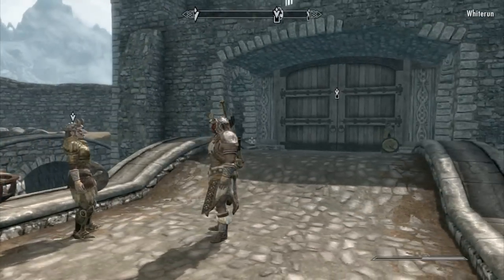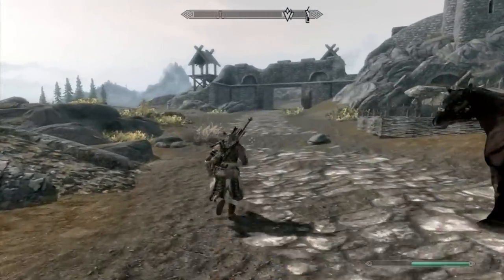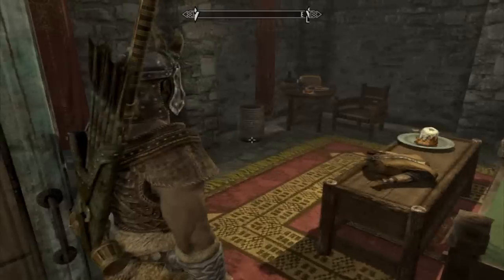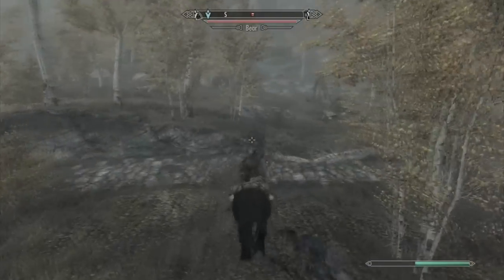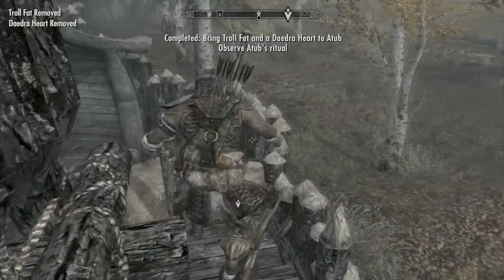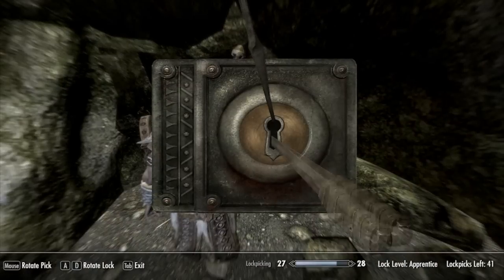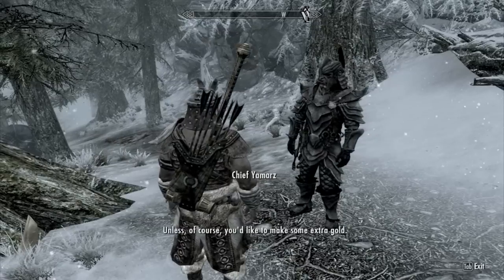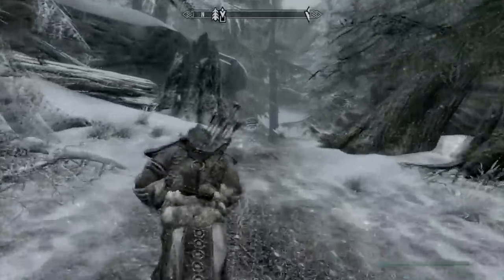SKYRIM - VOLENDRUNG QUEST - Crom (ep.22)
Crom goes to Malacath's shrine to seek out the daedric warhammer named Volendrung. Several giants and orcs have a different agenda though and will do there best to keep the powerful weapon for themselves.